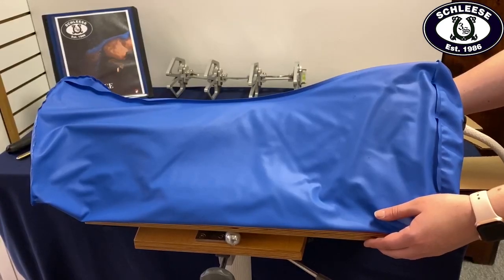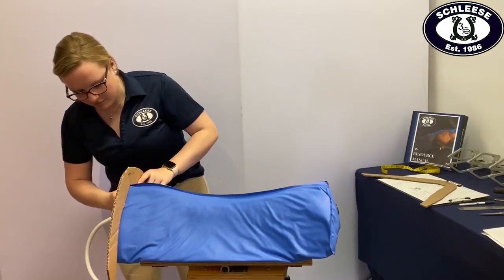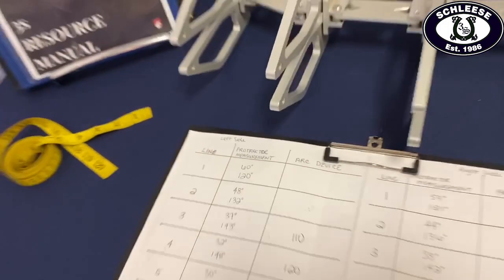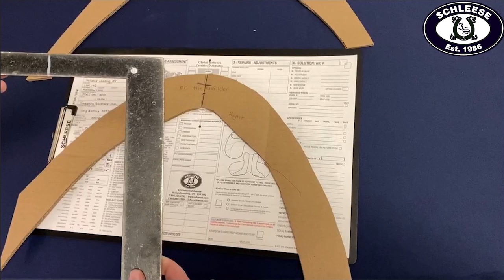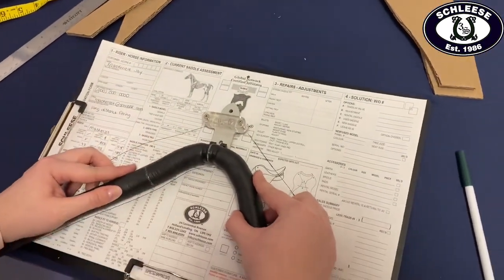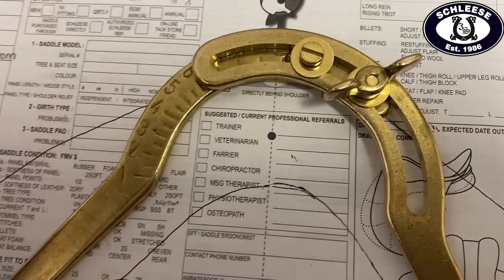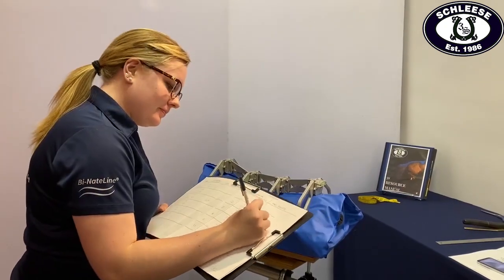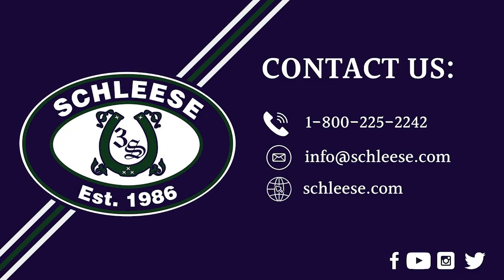Recreating the Horse's Back Shape Using Schleese's Sapphire: The Saddle Fit Matrix